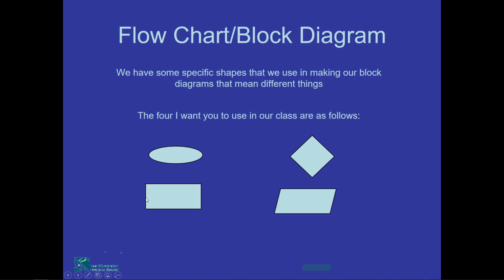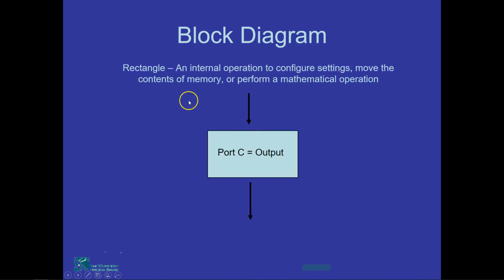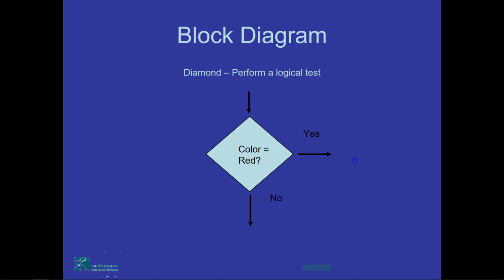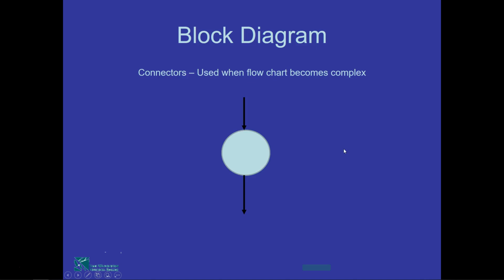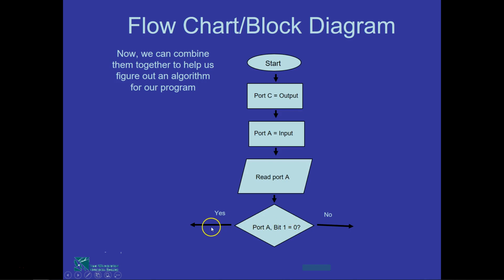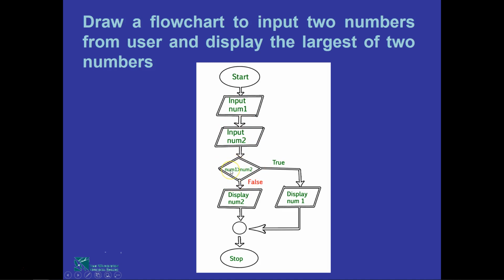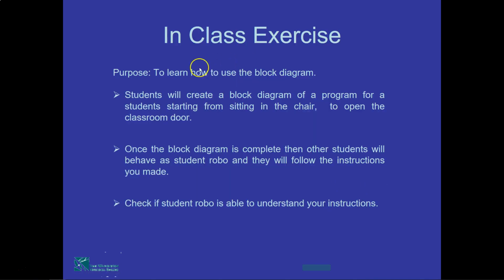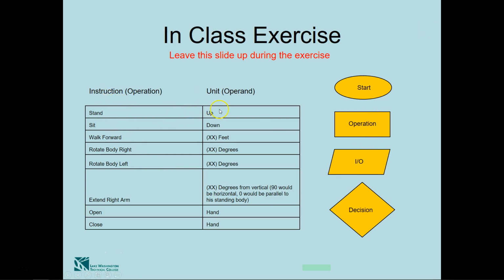3 Microprocessor and Microcontroller Fundamentals with Assembly Language (Flowchart)